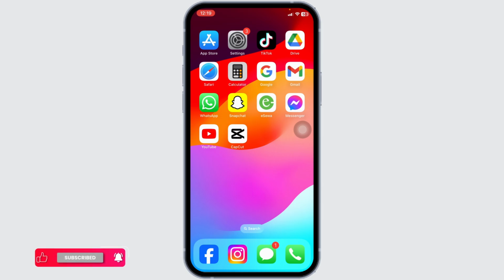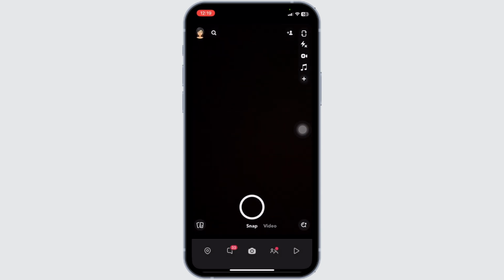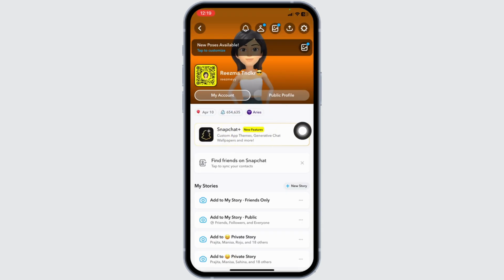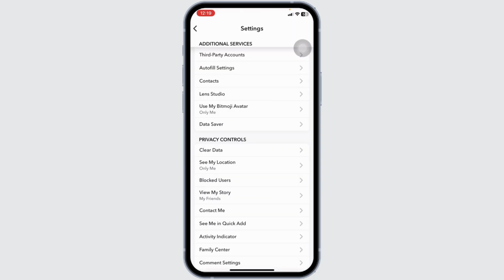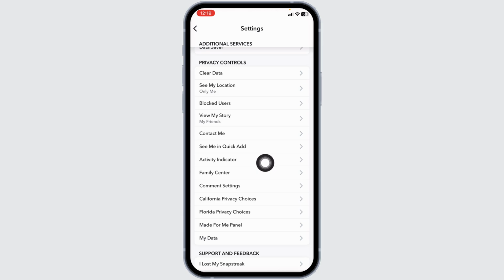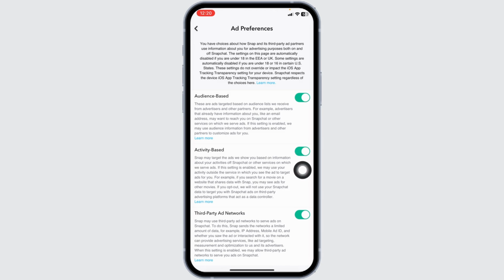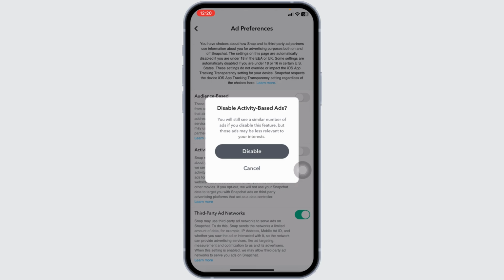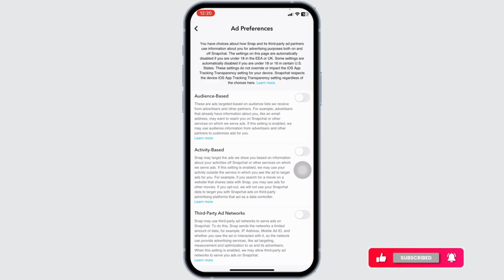How To Turn Off Snapchat Ads 2024?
Tutorial On How to Turn Off Snapchat Ads 2024 (EASY GUIDE)

Welcome to Official Help Desk! In this video, we'll guide you through how to turn off ads on Snapchat in 2024. While Snapchat ads can be a common part of the experience, this guide will show you options to reduce or manage ads for a better browsing experience.

📝 Topics Covered:

- How to Reduce Ads on Snapchat: Step-by-step instructions on how to manage ad preferences, including limiting personalized ads based on your interests and activity.

- How to Use Snapchat+ to Minimize Ads: Learn about Snapchat's premium subscription service, Snapchat+, which offers features like ad reduction to enhance your experience.

- How to Adjust App and Device Settings to Block Ads: Tips on using device settings, third-party apps, or ad-blocking solutions to reduce the frequency of ads while using Snapchat.

🕒 Timestamps for Easy Navigation:
0:00 - Introduction
0:05 - How to Reduce Ads on Snapchat
0:15 - How to Use Snapchat+ to Minimize Ads
0:25 - How to Adjust App and Device Settings to Block Ads

💬 Have you tried managing ads on Snapchat? What methods have worked best for you? Share your experiences or ask for help in the comments section below!